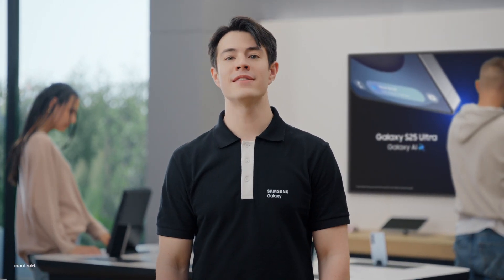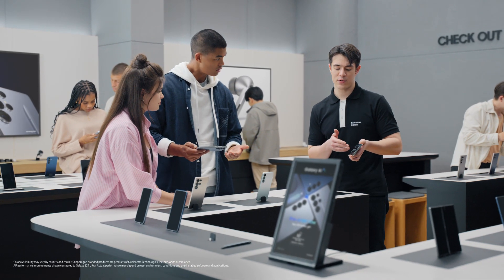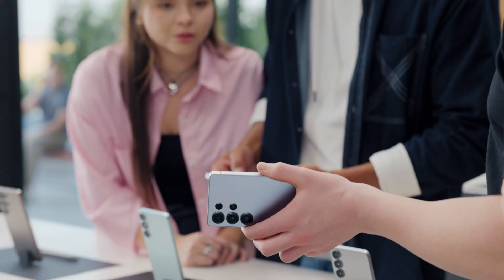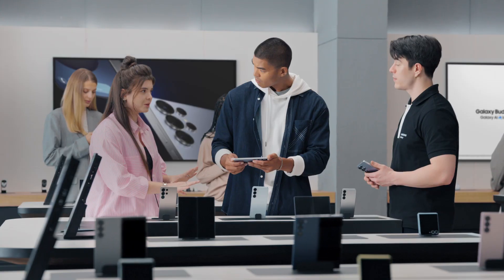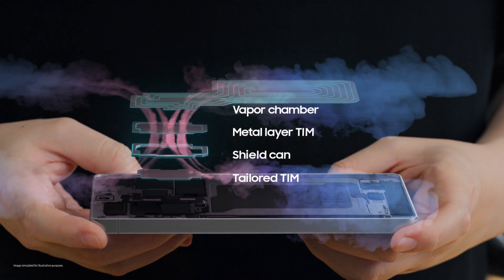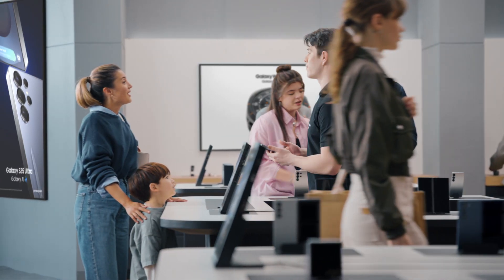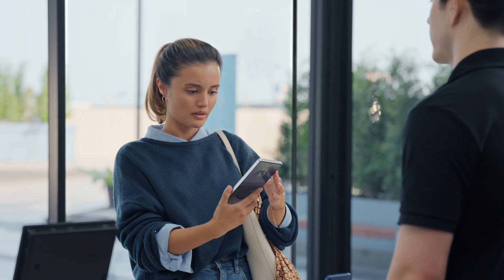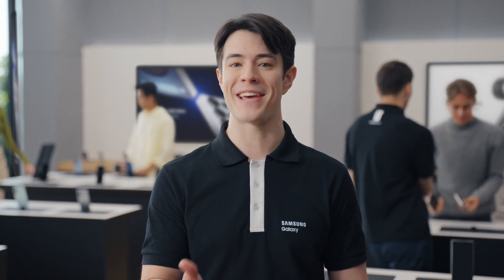パフォーマンスの完全ガイド | Samsung Galaxy S25 Series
このガイド付きデモンストレーションを見て、Galaxy S25 Ultra が切り開いた、処理スピードと効率性の新たな世界をご覧ください👀

ぜひ日本語字幕をオンにしてご視聴くださいね。

00:00 イントロ
00:23 Snapdragon 8 Elite for Galaxy
02:14 熱処理
00:48 ProScaler
03:27 耐久性

▼Galaxy の最新機種「Galaxy S25 Ultra」の詳細はコチラ

▼Galaxy の最新機種「Galaxy S25」の詳細はコチラ